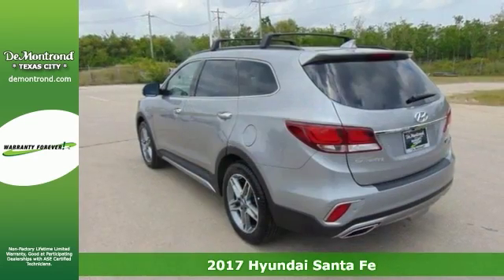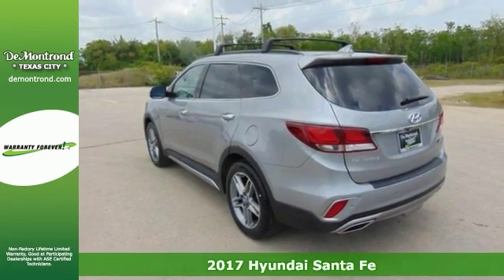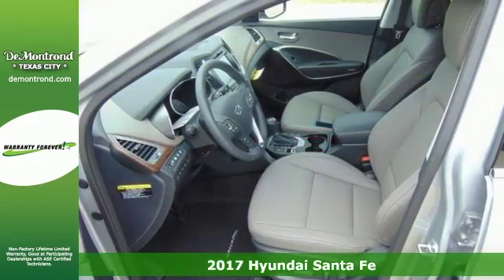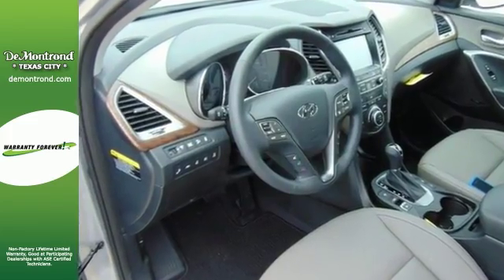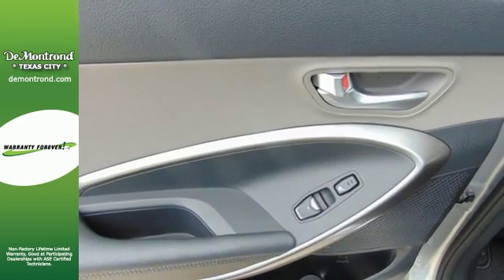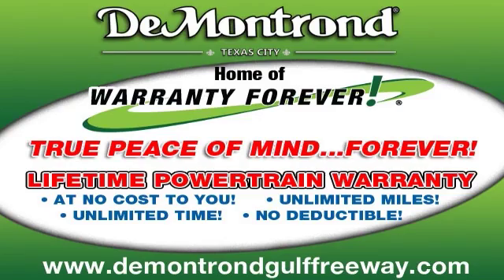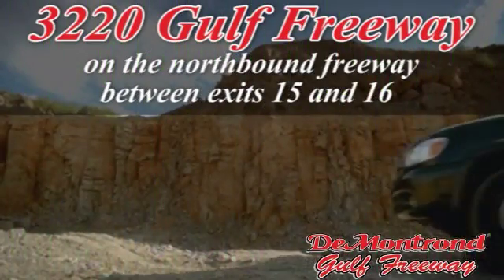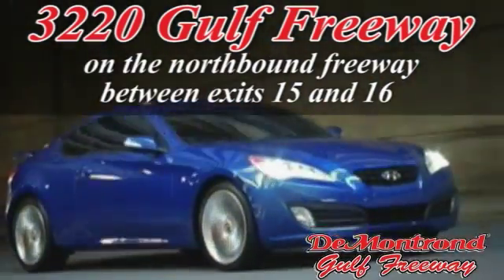New 2017 Hyundai Santa Fe Texas City Houston, TX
Year: 2017
Make: Hyundai
Model: Santa Fe
Trim: Limited Ultimate 3.3L Automatic AWD
Engine: 3.3L GDI DOHC 24-Valve V6 Engine
Transmission: Automatic
Color: IRON FROST
Interior: GRAY
Stock #: H25075
VIN: KM8SRDHF2HU179950

Remember, for all your transportation needsits Definitely DeMontrond!